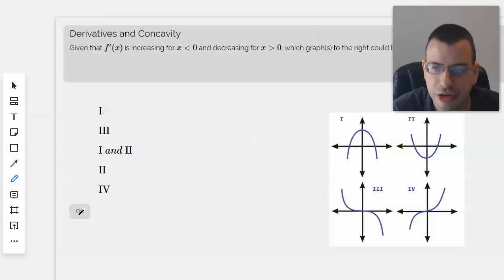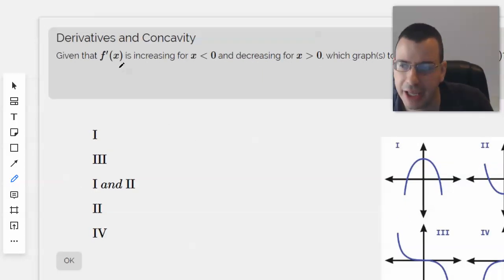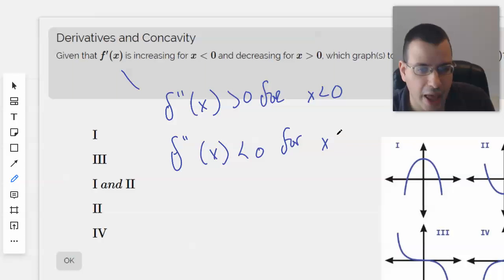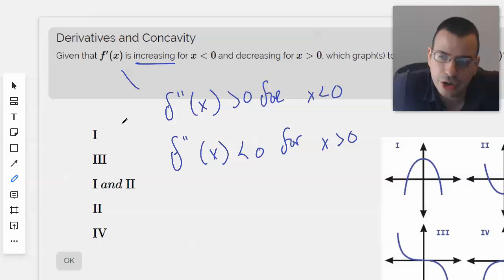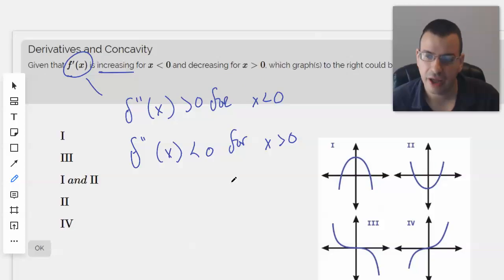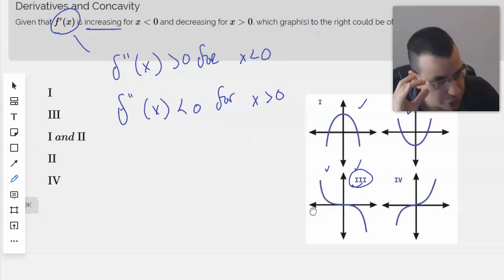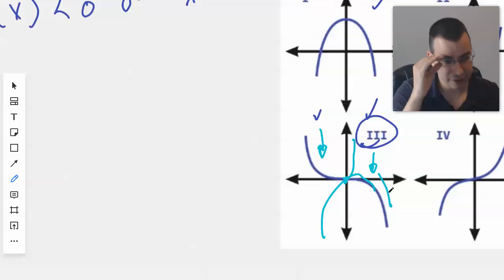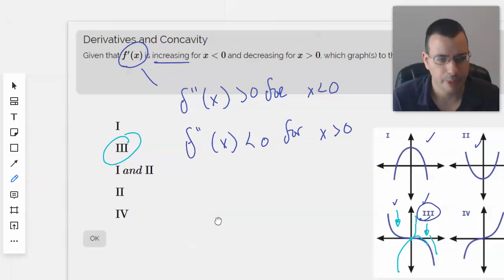Derivatives and Concavity